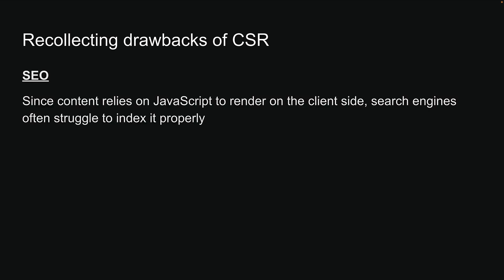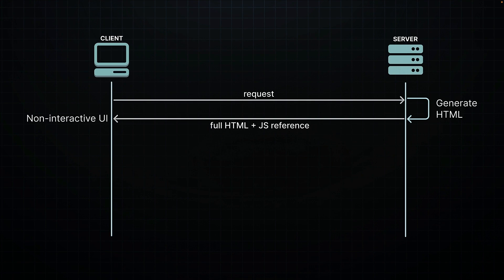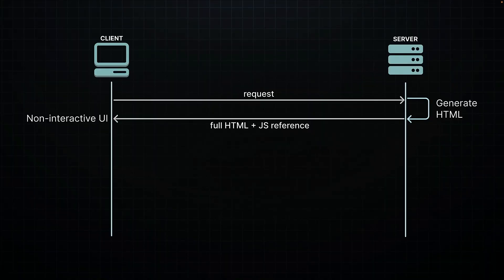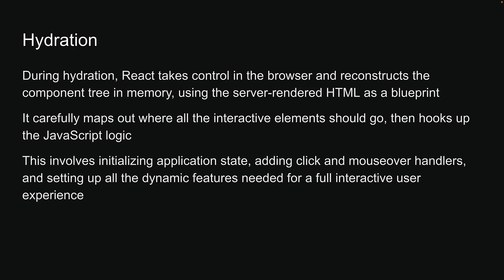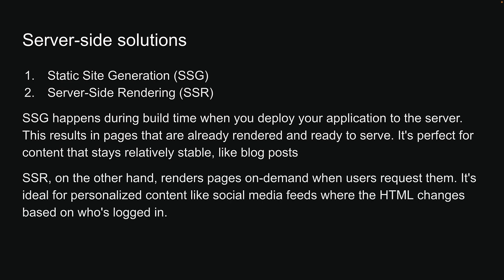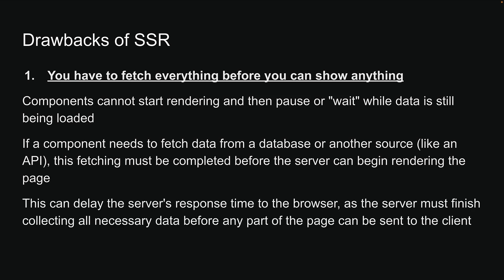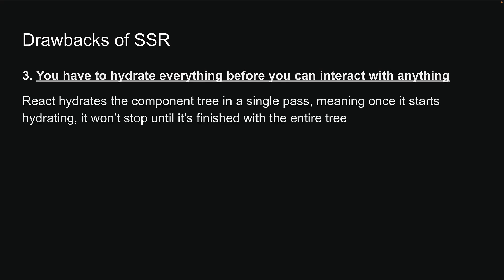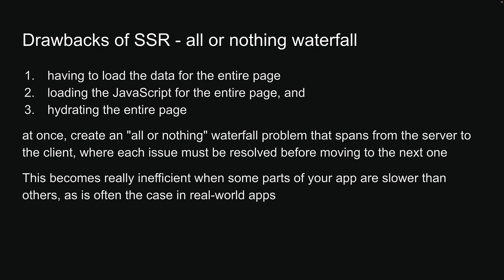Next.js 15 Tutorial - 49 - Server-side Rendering (SSR)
Server-side Rendering (SSR) in Next.js

This video explains the drawbacks of client-side rendering (CSR) in React, particularly SEO issues and user experience delays. It then explores how modern React frameworks like Gatsby and Next.js address these issues using server-side solutions, specifically server-side rendering (SSR) and static site generation (SSG). The video details how these approaches improve initial page load times and SEO but introduces complexities around interactivity and hydration. It also discusses the inherent challenges of SSR, setting the stage for a discussion on new SSR architectures developed by the React team.

00:00 Introduction to Client-Side Rendering Drawbacks
00:21 Transition to Server-Side Solutions
00:32 Benefits of Server-Side Rendering
01:13 Challenges of Server-Side Rendering
01:31 Understanding Hydration
02:10 Static Site Generation vs. Server-Side Rendering
02:55 Issues with Traditional SSR
04:35 React's New SSR Architecture
04:47 Support the Channel